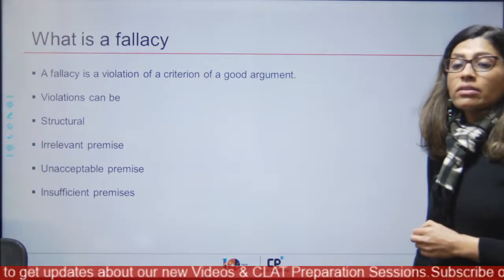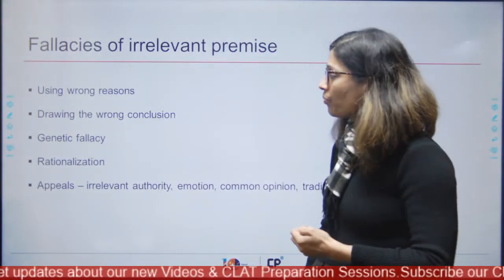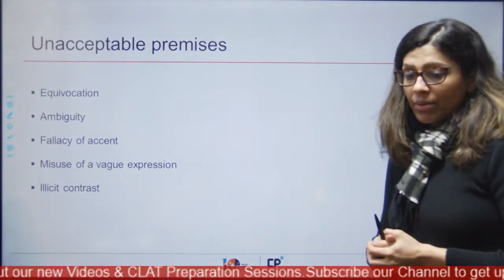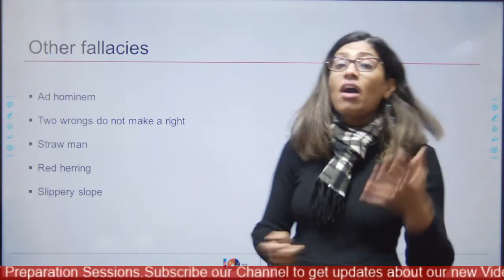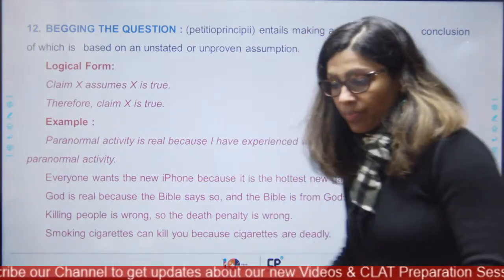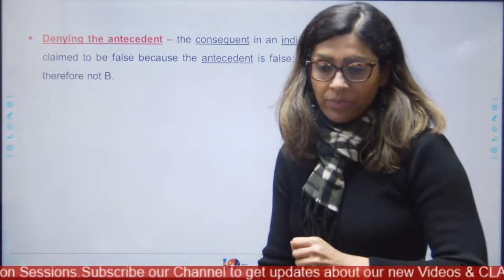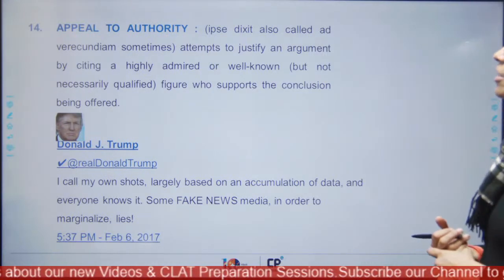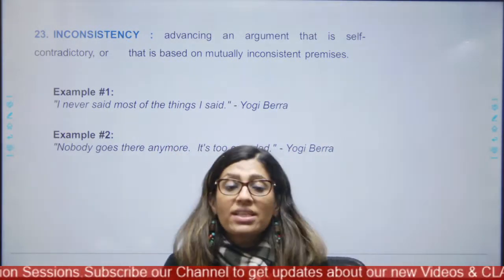LIVE Session on "LOGICAL FALLACIES" by Dr. Surabhi Modi Sahai | Clat Possible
CP Office Hours Session on "LOGICAL FALLACIES" by Dr. Surabhi Modi Sahai - CEO, Clat Possible.

1. Learn at your pace with Best LMS
2. Personalized DOUBT sessions
3. Various course module present as per your need.
4. You can ask doubts in the live class
6. Limited students on each batches.
7. Watch videos on our LMS.